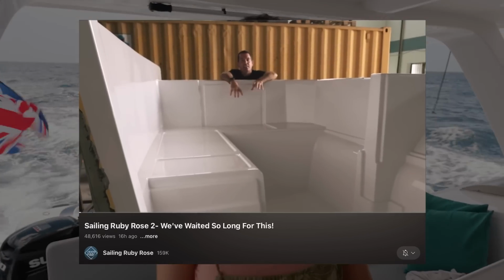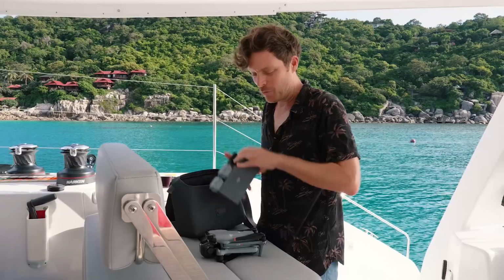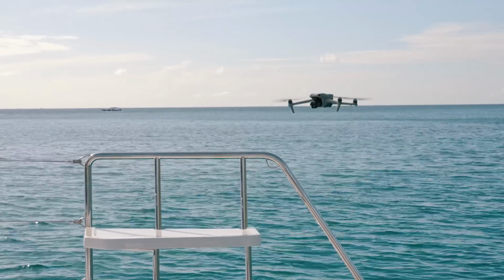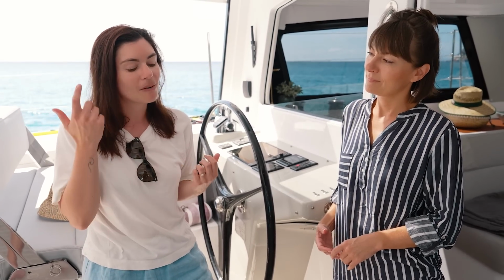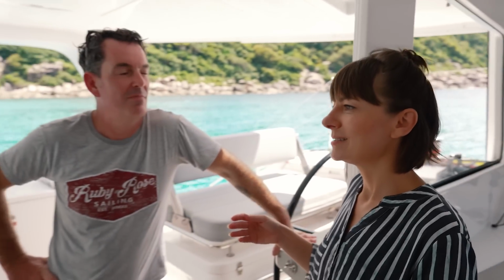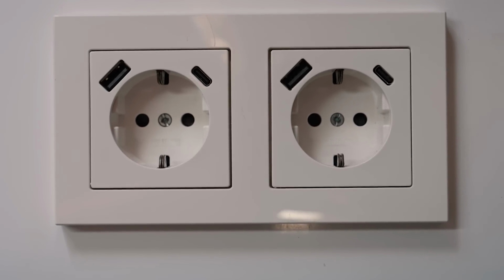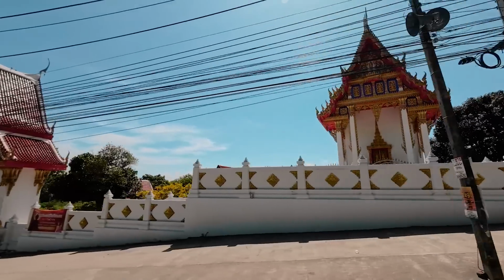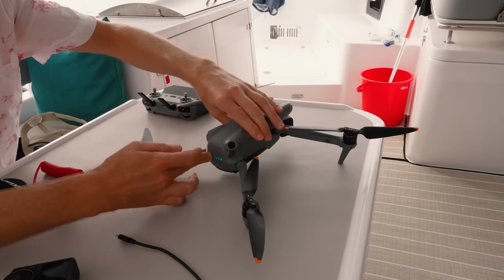SAILING THE SEAWIND 1370 (owners review)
We join our friends @sailingrubyrose on the first sail of the brand new Seawind 1370 catamaran.

Artists – Alex Grohl, Teo Laza, Kicktracks, Steve Poloni, Katrina Stone, Francesco DAndrea

This is a big moment!  We are setting sail for the very first passage aboard the spanking new Seawind 1370 catamaran.  While this is hull #2, it is the first Seawind 1370 to be delivered to its owners.

It’s our long-time friends Nick and Terysa’s new boat Ruby Rose 2.  They have been documenting the build of this boat for the past 2 years (an extra-long wait thanks to covid) and naturally, their videos have created a lot of hype, buzz and anticipation.

But Nick and Terysa were monohull sailors, and this is their first Catamaran.  So, the burning question is, does the boat live up to the hype?  Does it meet the expectations they set?  We are super keen to find out!

Because there is the anticipation (something we are experiencing now) and then there is the reality of the completed vessel.  How does she sail?  How is the layout?  How are the systems?  Soooo many questions…and we get some brutally honest answers.  Because let's face it, no boat is perfect.

Join us for the very first passage aboard Ruby Rose 2 in Thailand.

WE’RE JASON AND NIKKI WYNN.  A couple of modern-day documentarians, perpetual travelers, and seekers of tall tales.

We’ve been chasing our curiosity around the world on wheels and keels since 2011. Why?  Because curiosity is the key to unlocking life.  It pushes us outside our comfort zone, softens our assumptions, and helps us embrace the great unknown.  The more we let our curiosity lead the way, the more we discover about ourselves and the world around us.

Our home is also our transportation and we spend weeks away from civilization and sometimes land.  Self-reliance and living a sustainable lifestyle are a must.  It's all about managing our resources and we’re always looking for new and better ways to do so.

We've lived off the grid for over 10 years now in everything from a Van to RV to a Sailboat. And over time we have learned a lot about renewable energy, creating safe drinking water, and managing our waste.

Our journey is ever-evolving but the mission remains the same

Timestamps if you like to Jump Around:

00:00 Seawind 1370 Live up to the Hype?
01:40 Motor Sailing to Ko Tao Thailand
03:30 Motors off & Sailing
05:47 DJI Air 3 First Flight
09:48 Air 3 Best Features
12:57 Seawind 1370 Tour
14:47 Osmo 3 vs Osmo 4 Sensor Test
15:45 Ruby Rose 2 Deck Tour
16:32 Good & Bad of the Seawind 1370
22:48 From Monohull to Catamaran
26:21 The Hidden Workshop
28:41 Stark White Living Space
29:43 Our Favorite Features on Ruby Rose 2
31:46 Boat Life - Ko Tao Island & Anchorage
35:56 Drone Tracking and Follow Me Test
38:49 The Best Battery Pack - Smart Charge